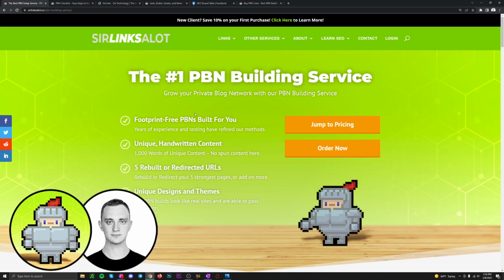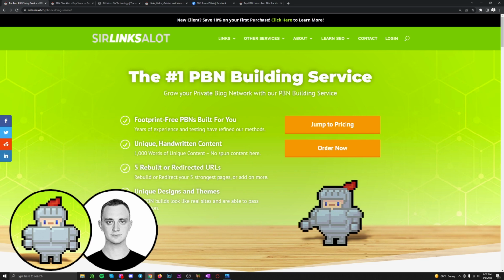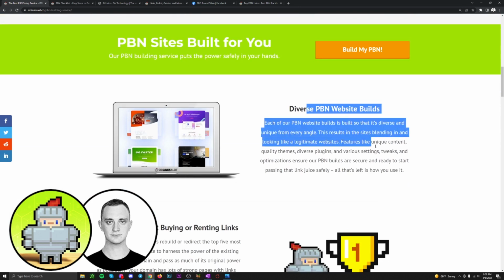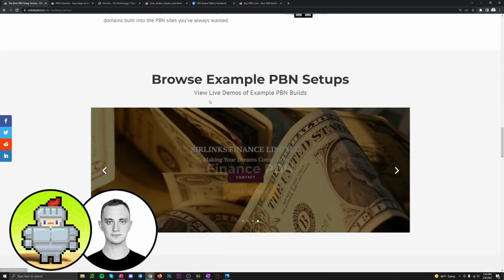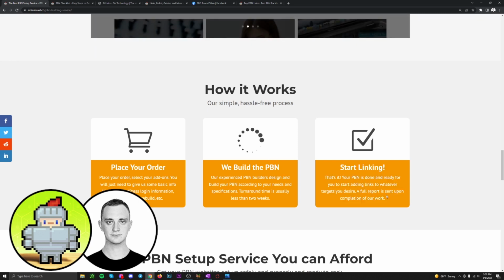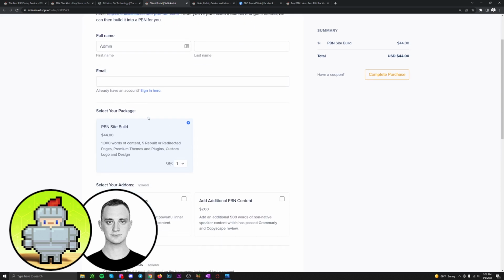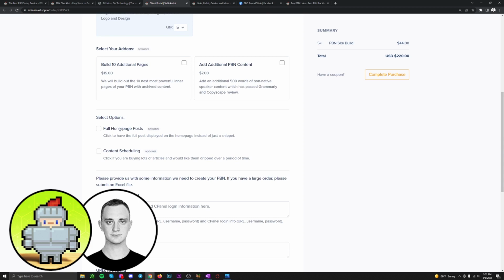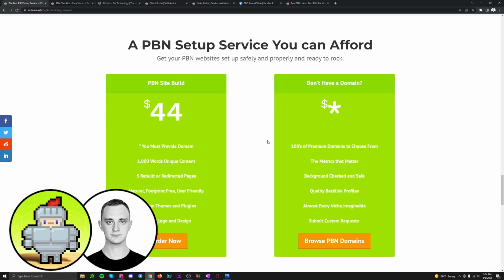PBN Builds Explained - Getting And Using PBN Builds For SEO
PBN builds are an advanced and extremely potent way to repurpose old domains into link juice power hubs. Find out more here!

0:00 Introduction To PBN Builds
0:44 What Are PBN Builds?
1:44 How To Use PBN Builds for SEO
2:37 How To Get PBN Builds
3:48 Our PBN Builds and How To Order
8:53 PBN Builds Wrap-Up